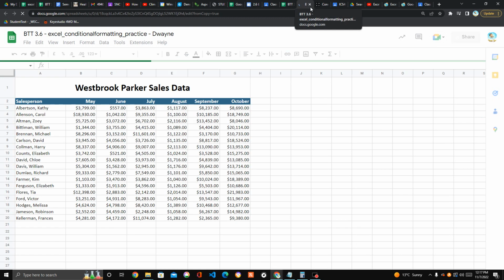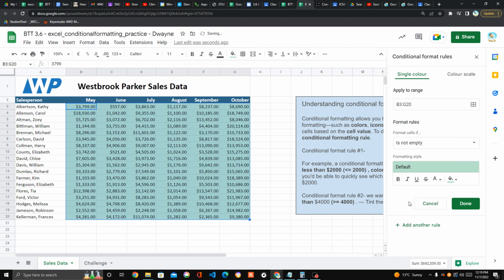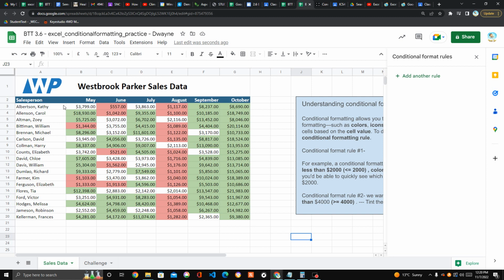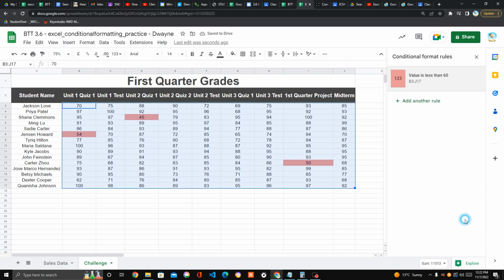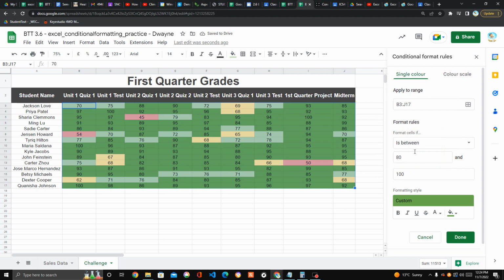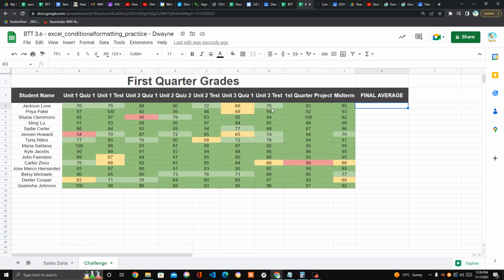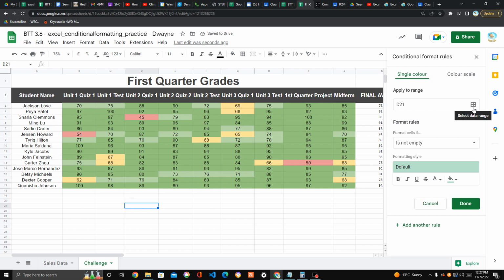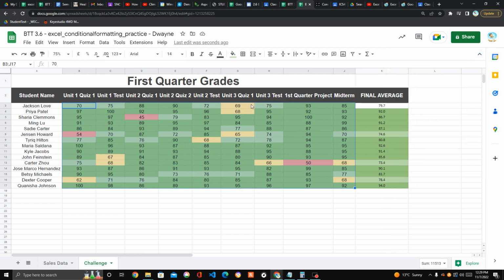conditional formatting in Google Sheets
conditional formatting in Google Sheets  BTT20  BTT10